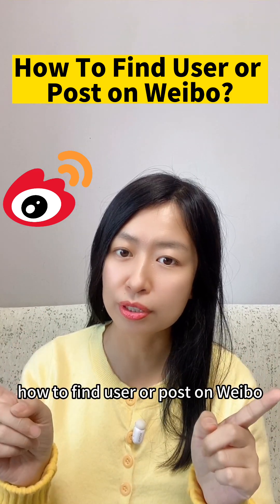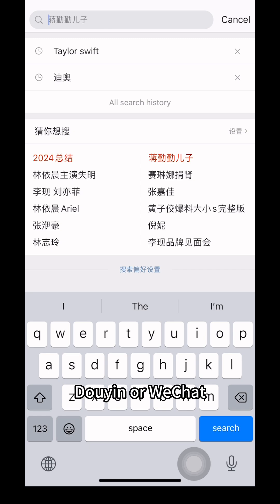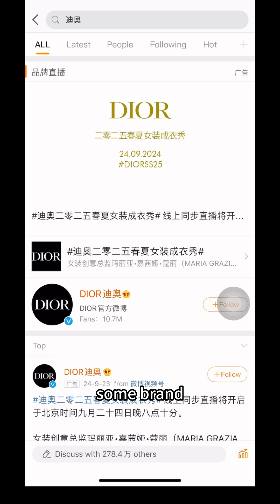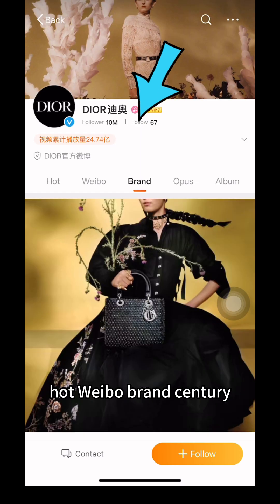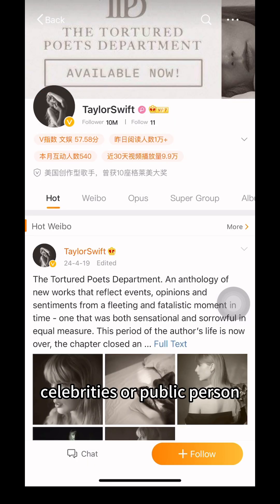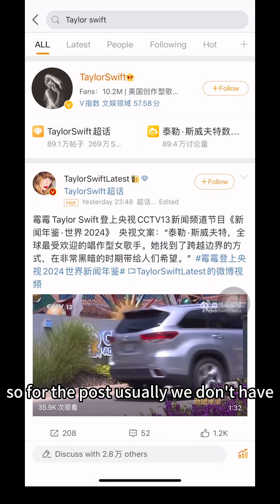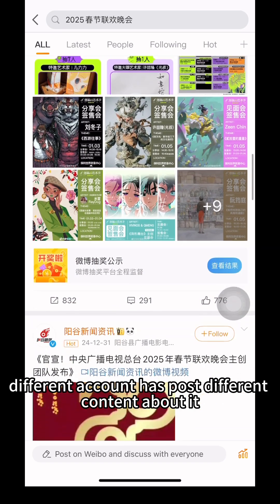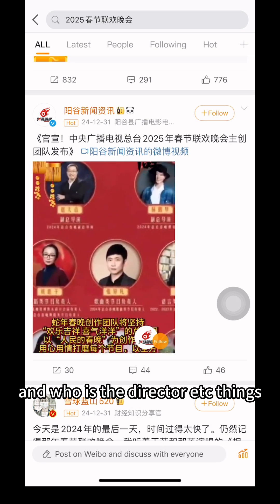HOW TO FIND USER OR POST ON WEIBO?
How to search user or post on Weibo?

I got this question from my channel comments. So I created a video to explain how to do them in this tutorial video.

Weibo is an old era of Chinese social media, therefore it is different with other Chinese social media like WeChat Channel, Xiaohongshu(Rednote),Douyin (Chinese version of TikTok) and Billbill.